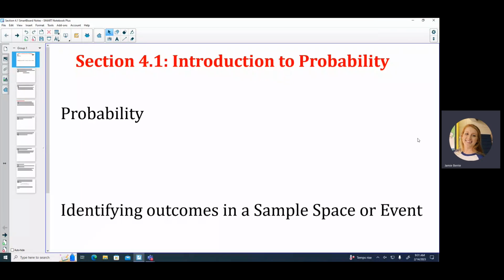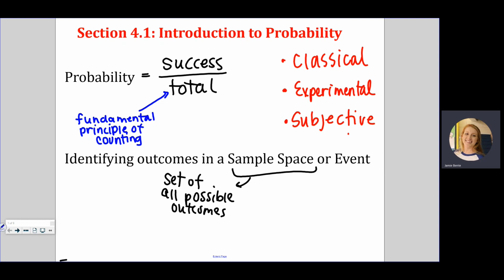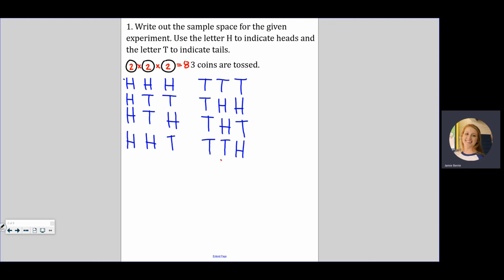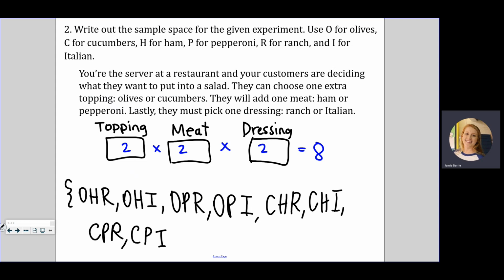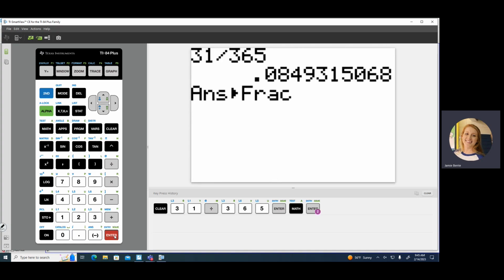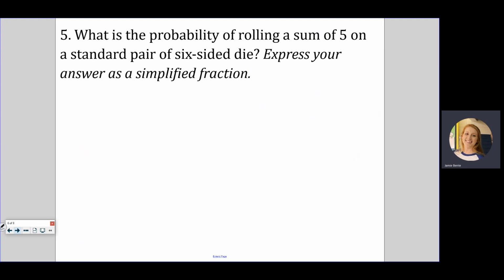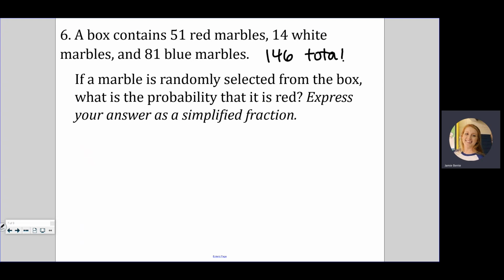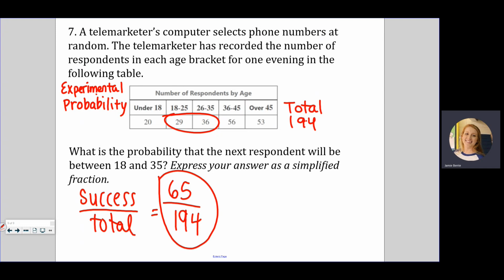Section 4.1 Lecture Video (Introduction to Probability)